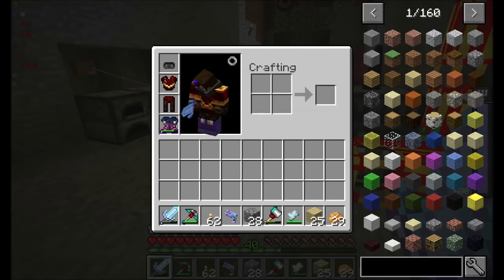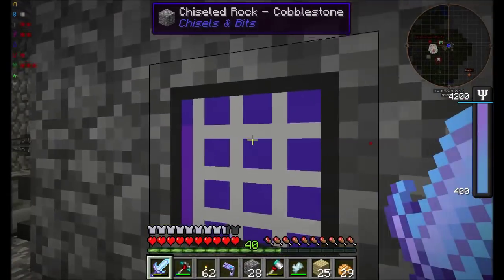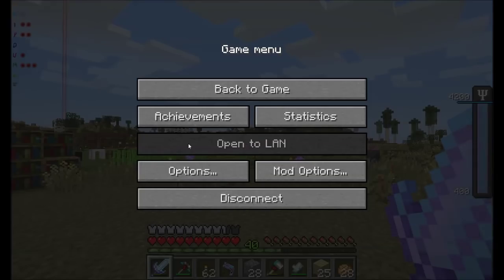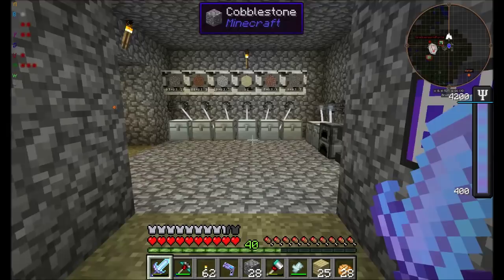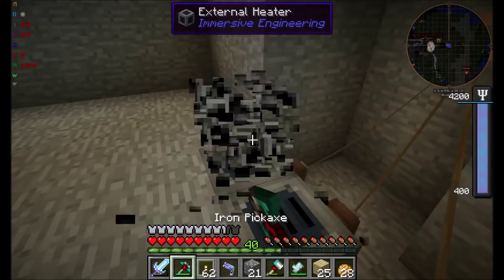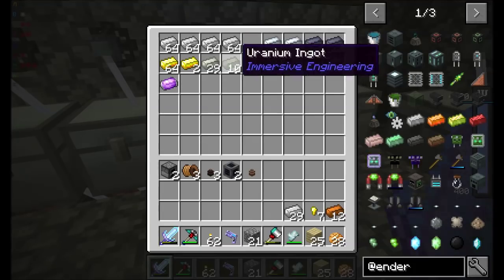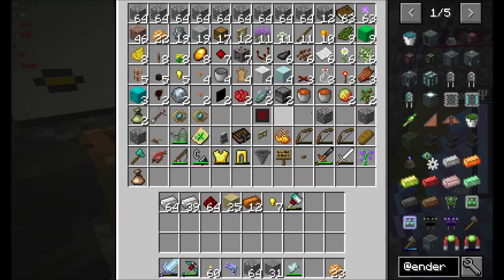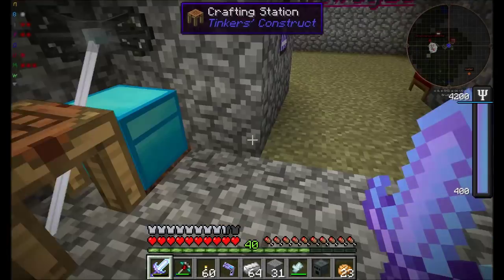ServerPlay S8E29 EnderIO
A new mod makes it onto the server! I'd say its a surprise, but I spoiled it in the title.